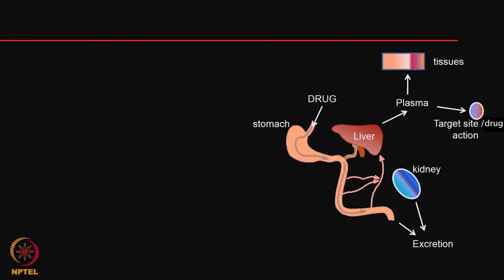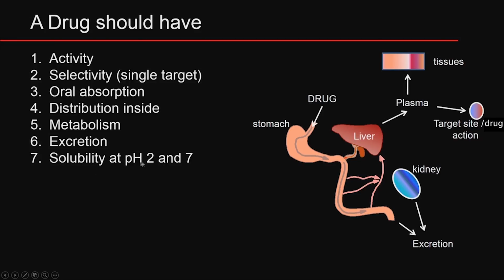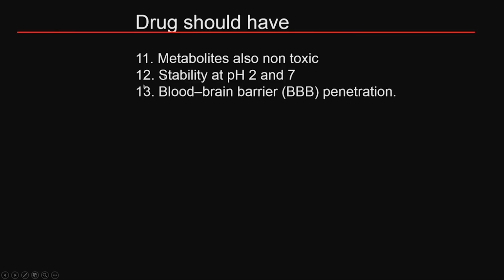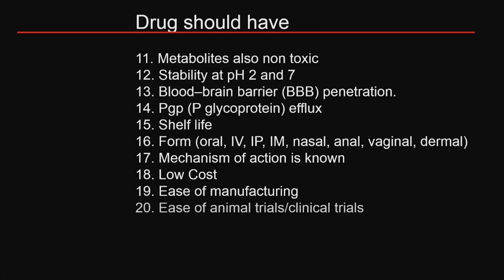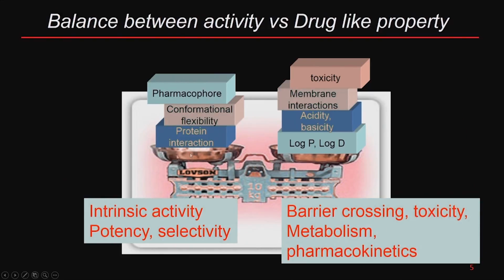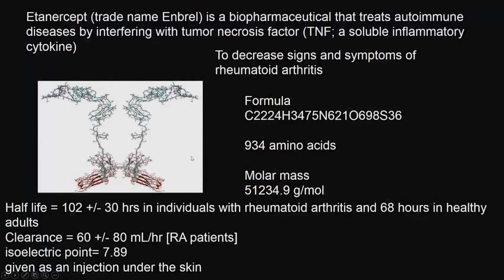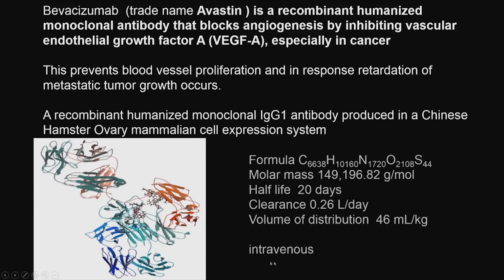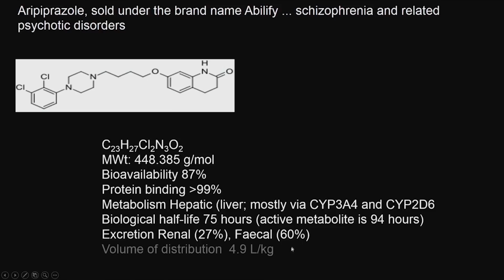Drug Properties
Subject: Biotechnology